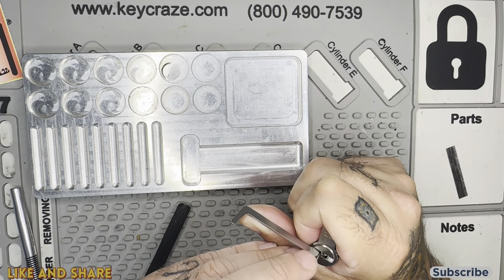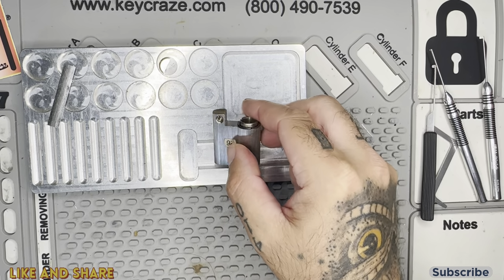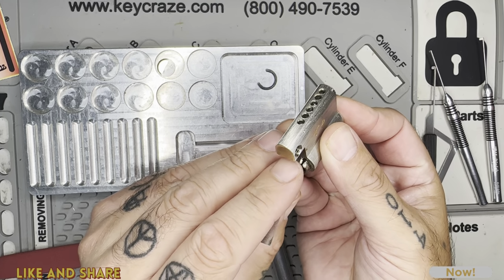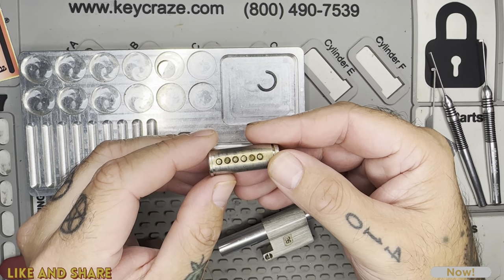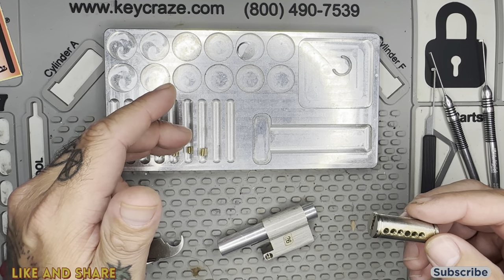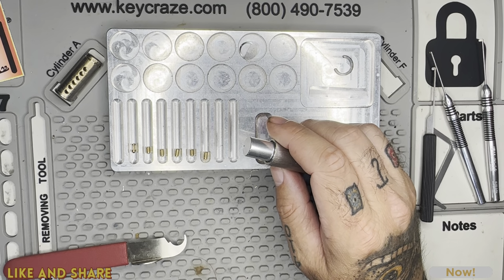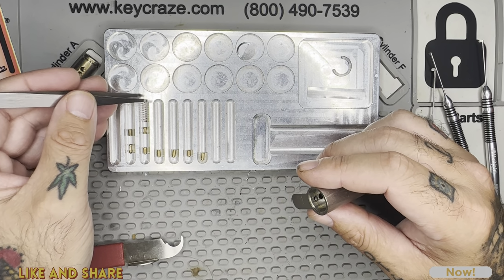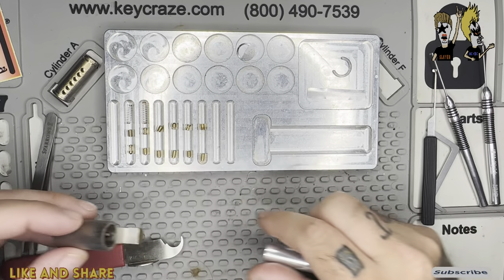CL”ClutchCargo” by Tipene Pick/Gut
Was fantastically CL’d  HB Dimple lock. Was super easy to over set. Was kinda in awe that keypins were mostly basic. He really could’ve made a monster here! Y’all lucky! This could’ve been a thirty minute pick😳😝‼️ loved this Pick! Thanks for sharing with us Tipene!